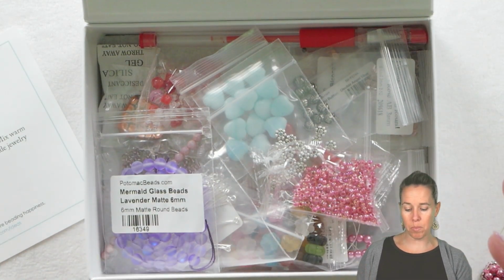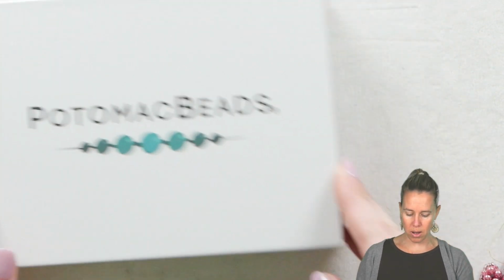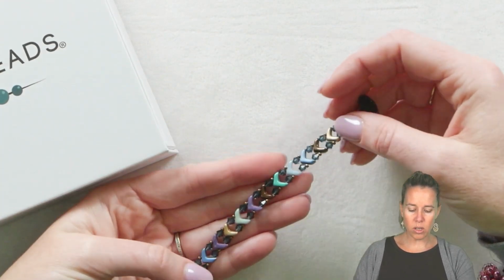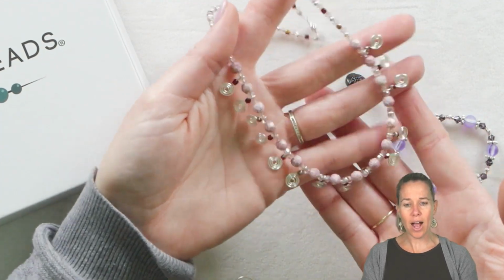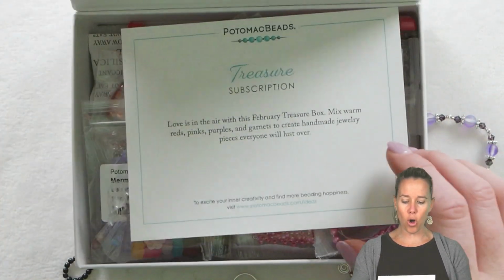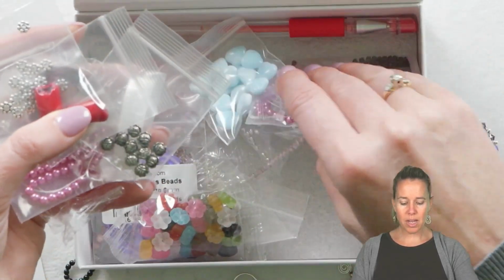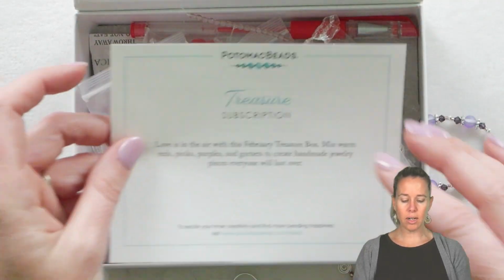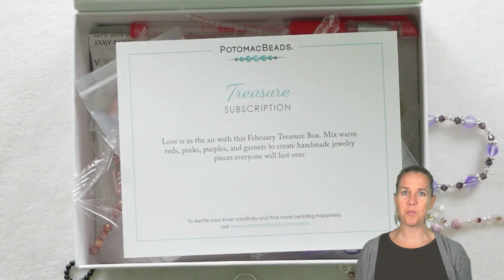Better beaders episode 182 - What is the PotomacBeads Best Bead Box - Treasure Subscription?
Join Allie as she shows an example of one month's box.  Each box is filled with new inspiring products, tools, materials, and supplies to expand your jewelry making supplies.  Enjoy live videos and projects each month using the Treasure Box on Potomacbeads Youtube and Facebook pages.